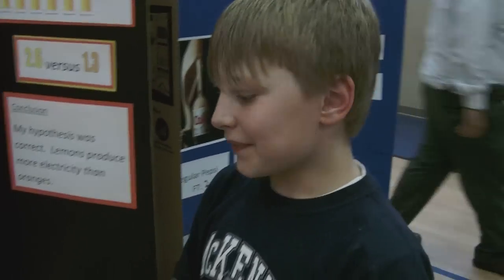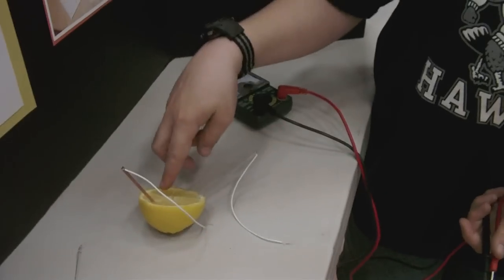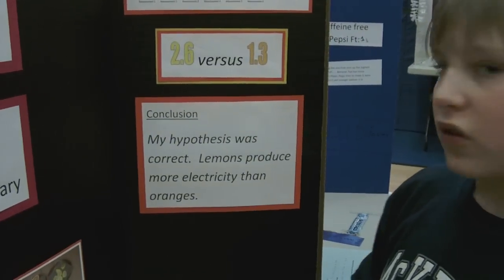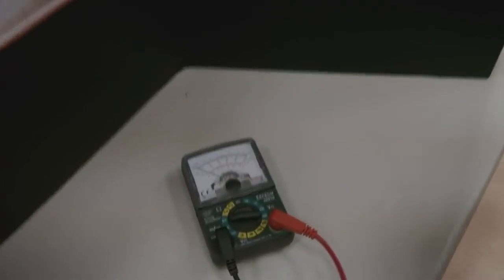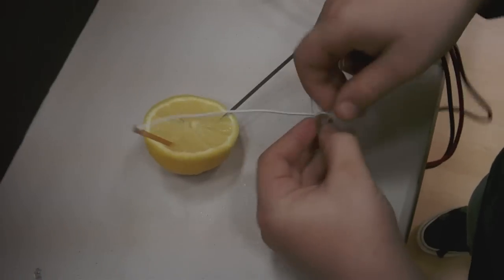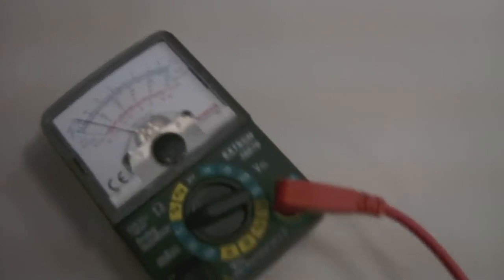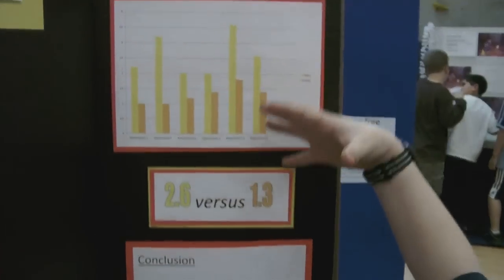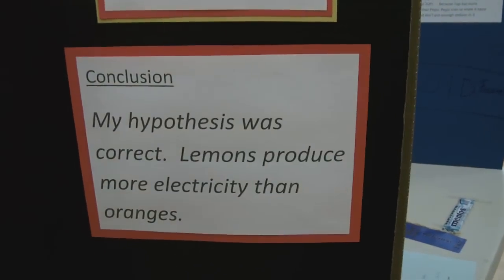Tell You about It: Jacob's Science Fair Project - Lemons or Oranges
Jacob determined: When life gives you lemons...be happy! According to Jacob's science fair project lemons produce more electricity! Good Job Jacob.